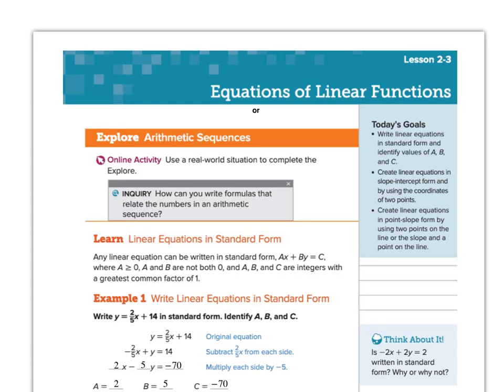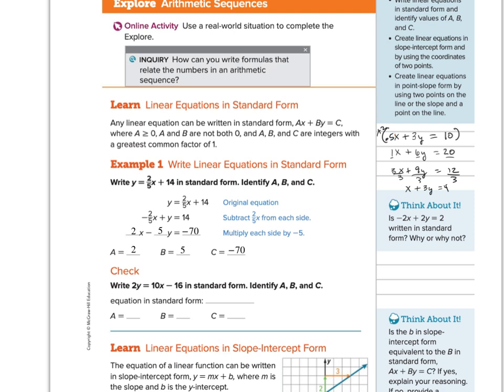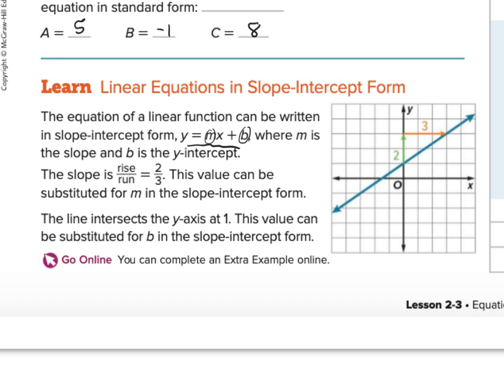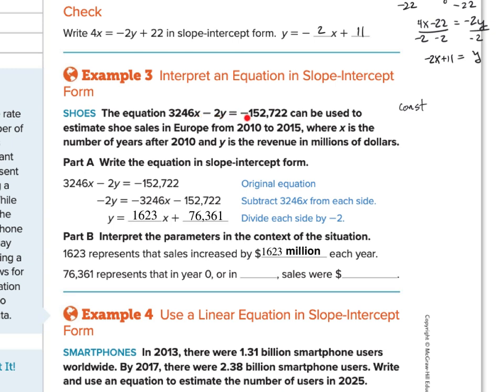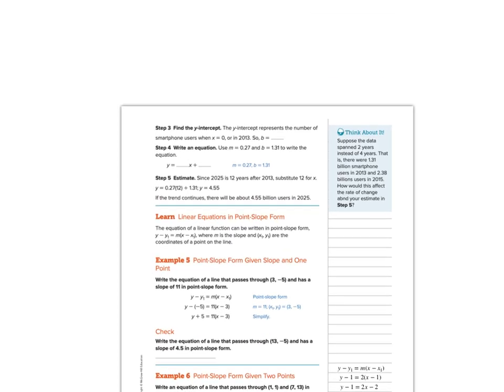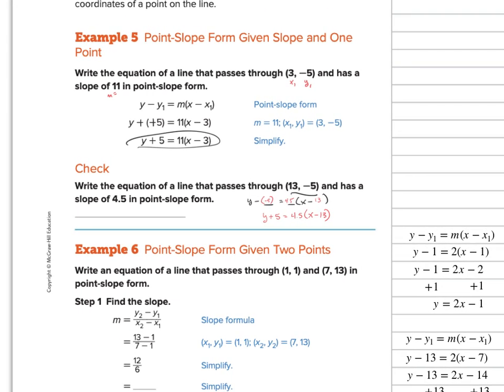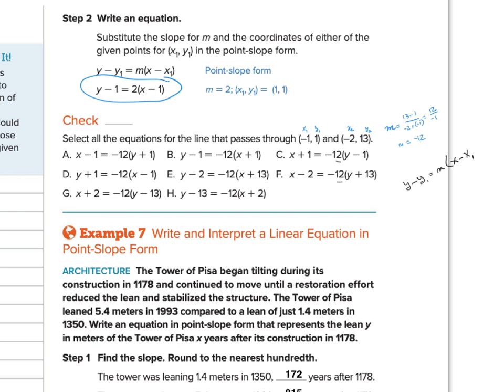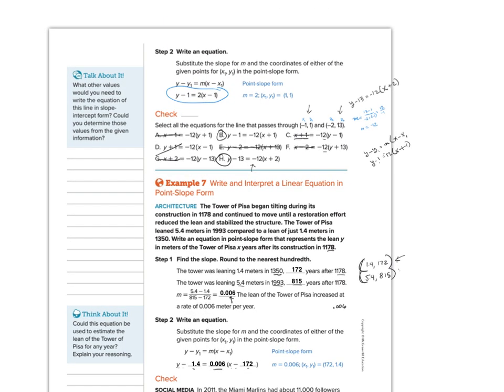2-3 Equations of LInear f(x) Notes (RCHS)